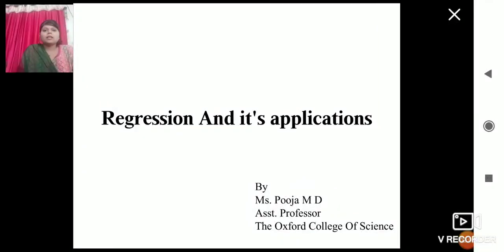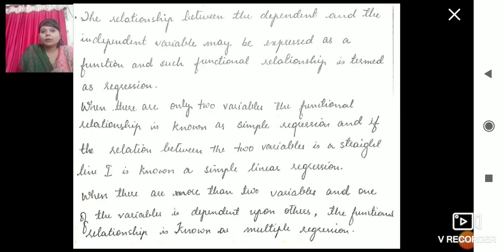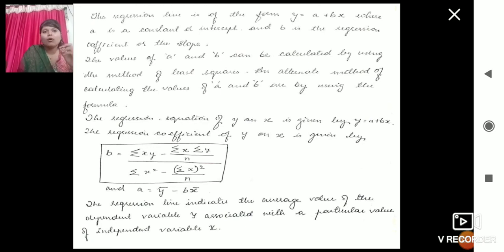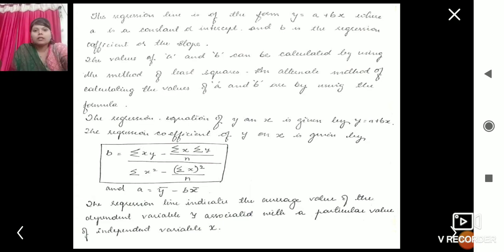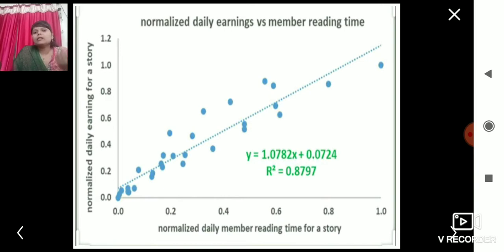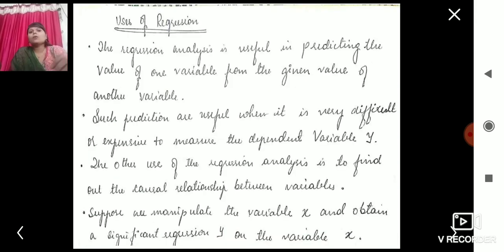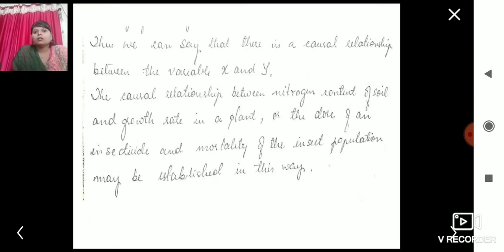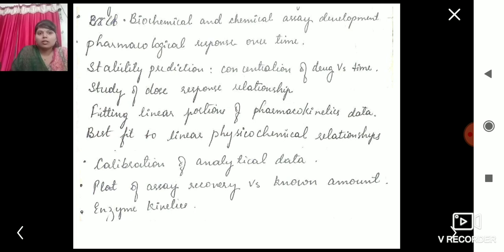Regression By Pooja M D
B.Sc topic